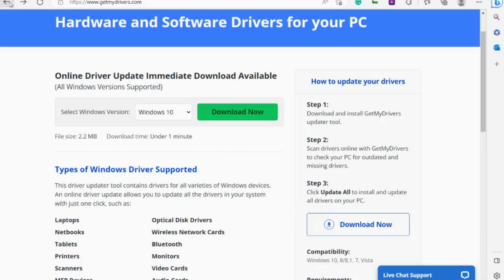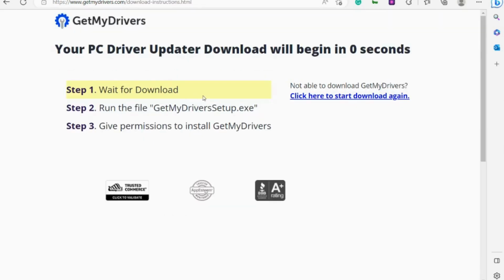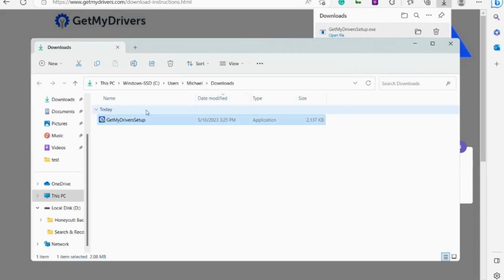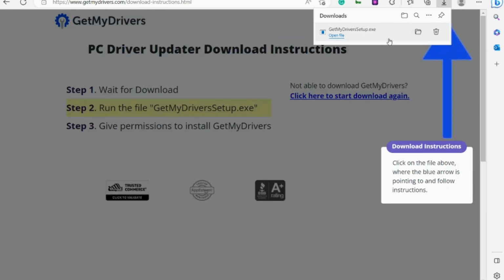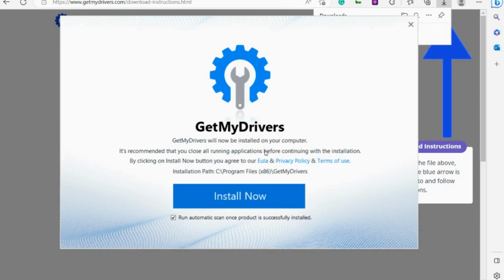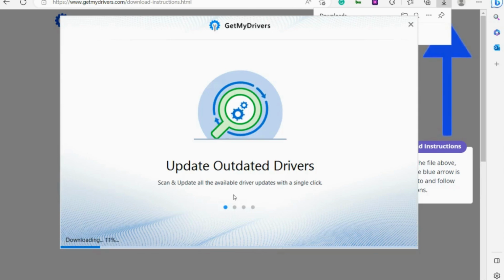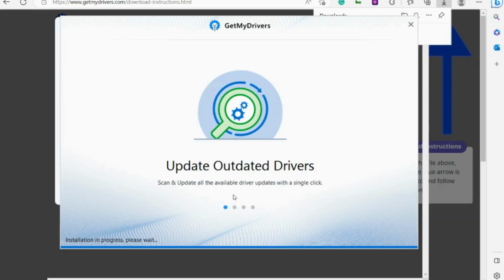Download & install GetMyDrivers using Microsoft Edge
How to download and install GetMyDrivers using Microsoft Edge browser.